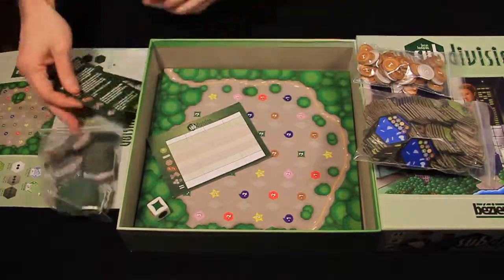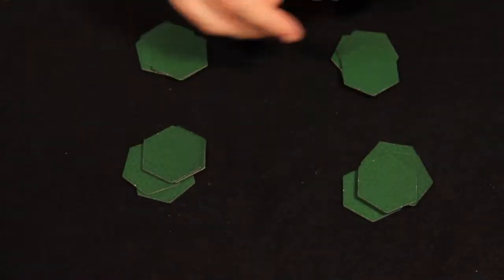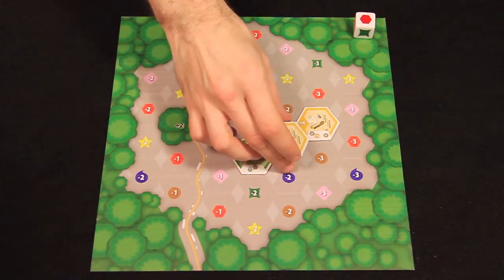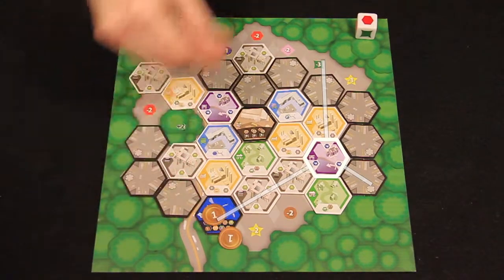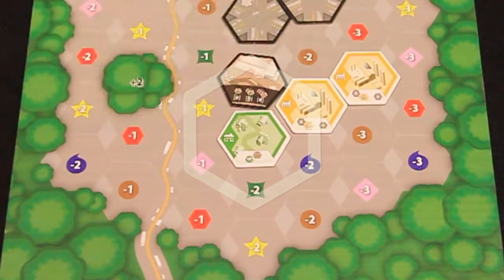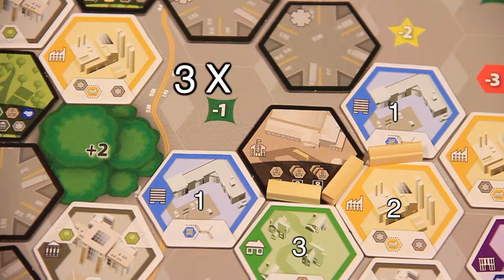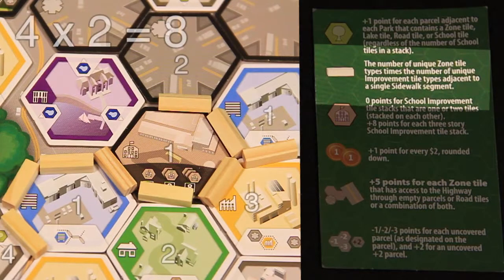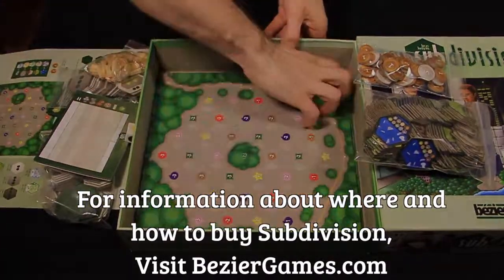How to Play Subdivision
Learn How to Play Subdivision In Just Three Minutes!